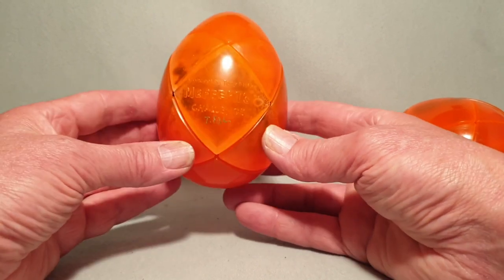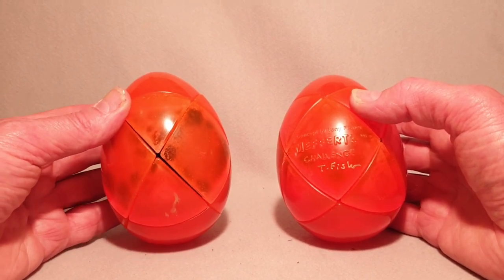Tony Fisher's REJECT Amber 'Golden' Cube puzzle (Ultra crap)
My favourite places to buy puzzles
1. HKNowStore (Free worldwide shipping, good customer service, PayPal, all currencies accepted).
My website showing every puzzle I have ever made and much more
MEDIA / NEWS COMPANIES
Many of my videos are available to licence through my Newsflare account . No other use is permitted.